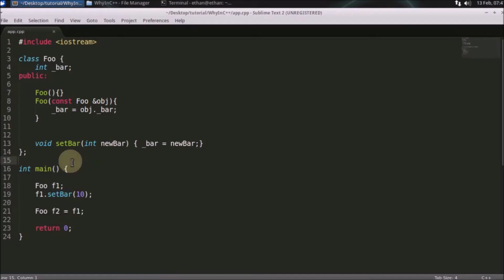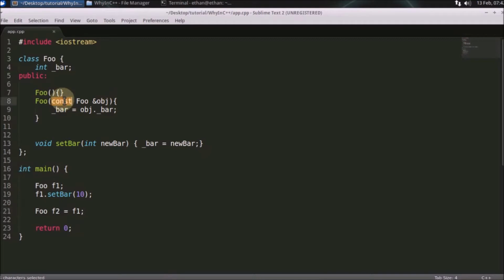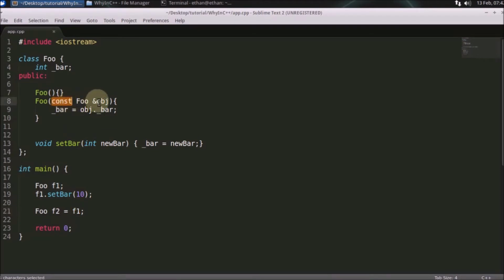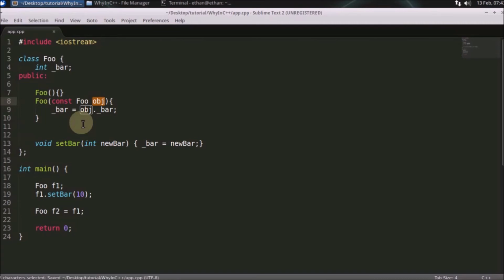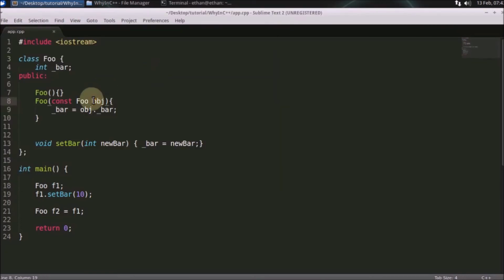Why Copy Constructor Take Argument As Reference?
JOIN ME

In this video we will see what is the reason behind copy constructor takes arguments as reference in c++ programming language. And this is very important c++ interview question, actually so many people don't know the reason behind this.